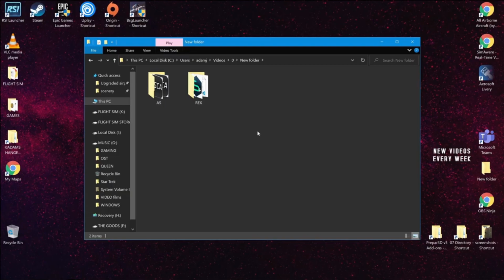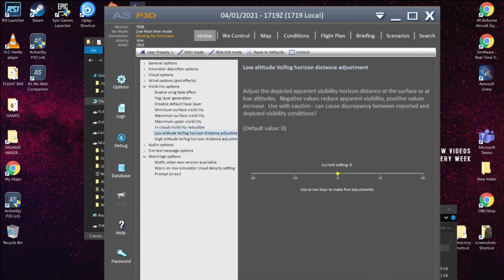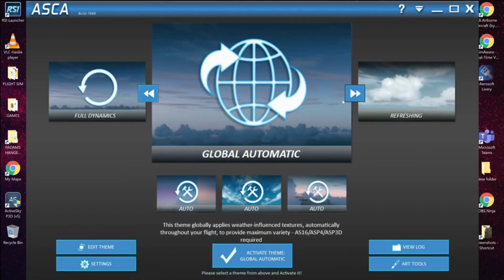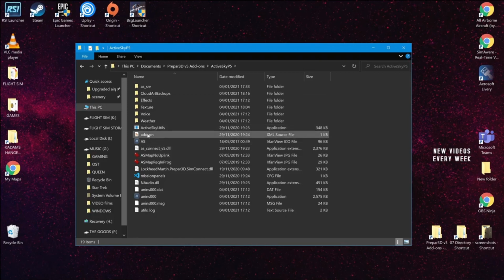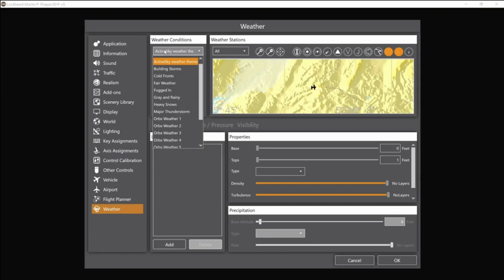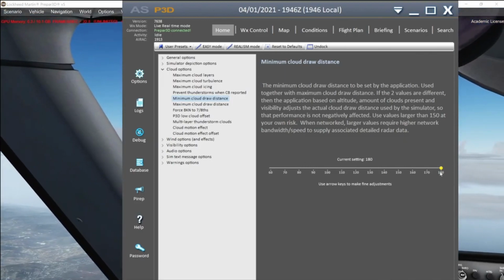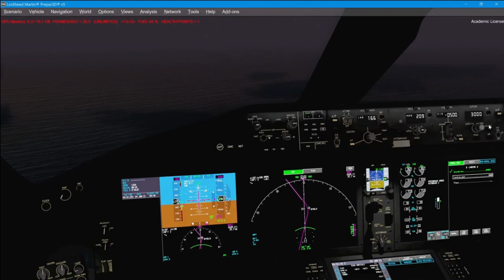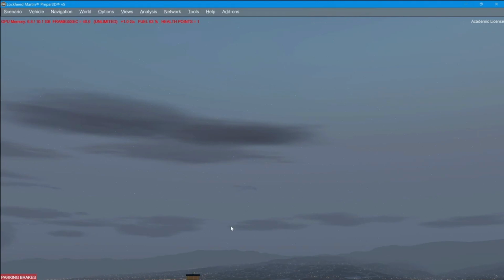P3DV5.1 | HOW I CONFIGURE LEGACY CLOUDS | NON EA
UPLOAD SCHEDULE:

Mon/Tues: VIRTUAL PILOT LIFE FLIGHTSCHOOL
Wed-Fri: Flight Simulation Flight (LIVE STREAM)
Sunday: Fighting Fantasy once a month

PLANS FOR THE FUTURE:
2021:
2022:
- Grow the channel to 5K+
2023:

My PC Hardware Specs:
Installed Memory: Crucial 2x 16GB DDR4 Core Speed 2400 32Gb